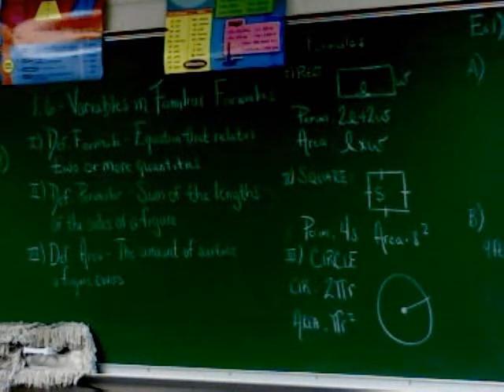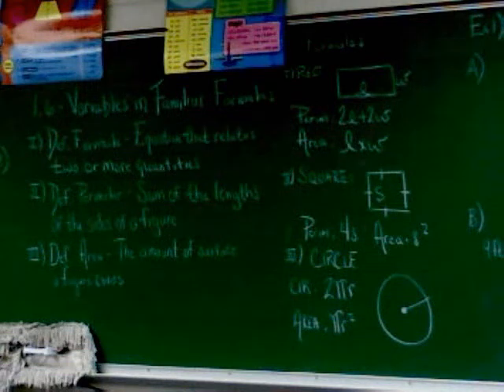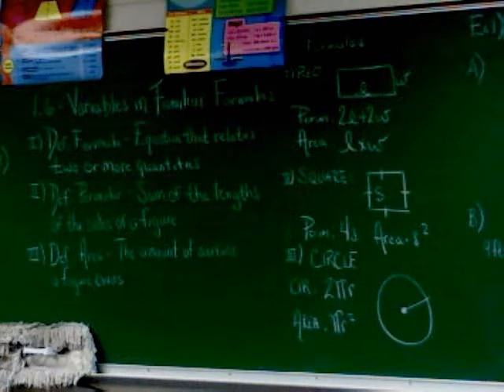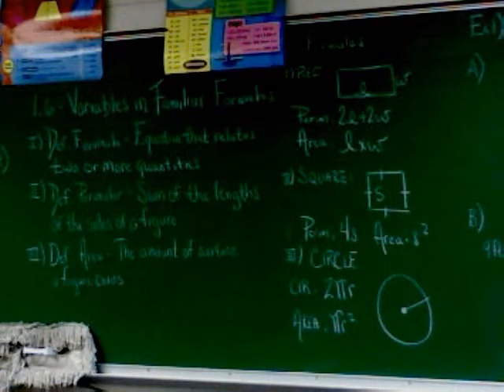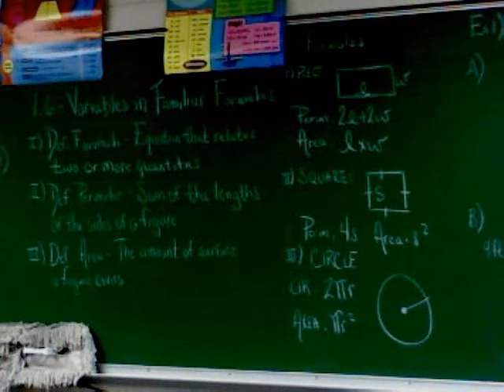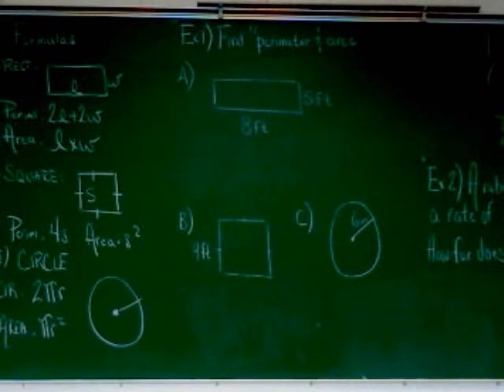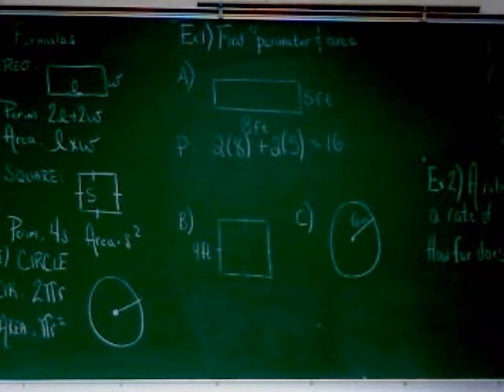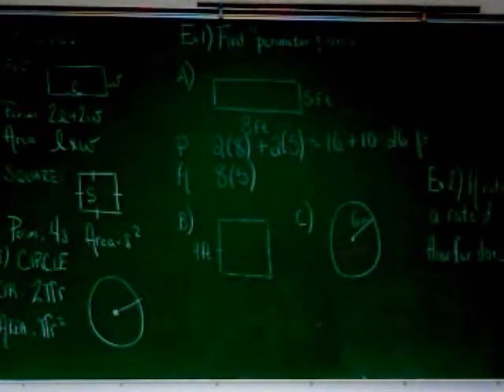Chapter 1, Section 6: Part 1 - Perimeter, Area, Distance